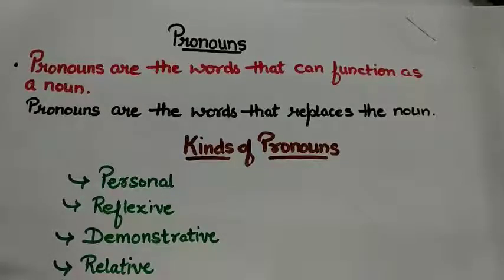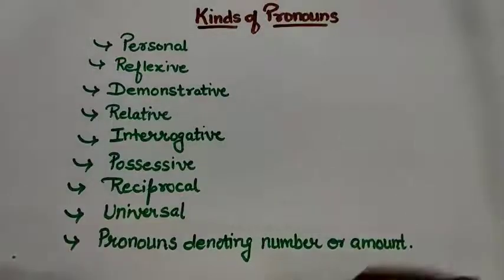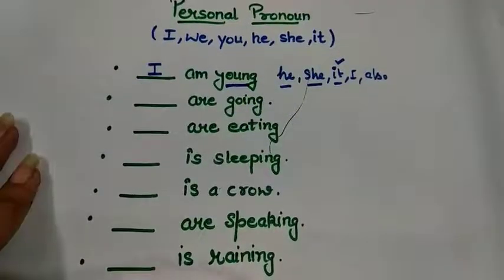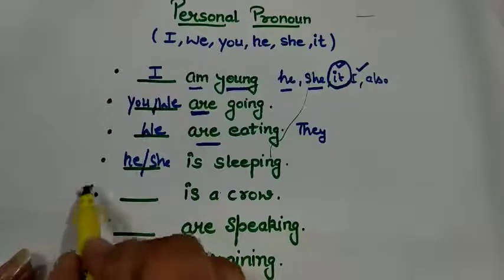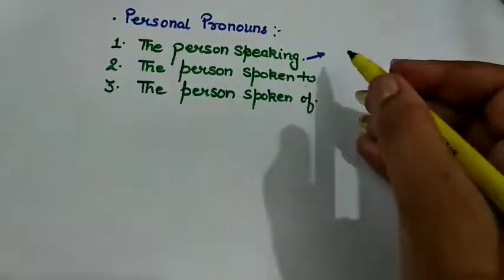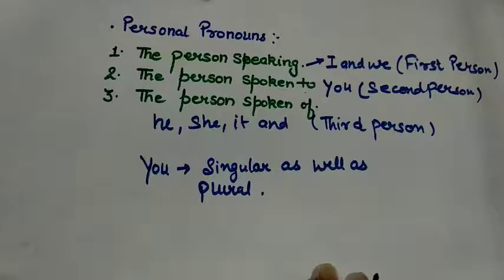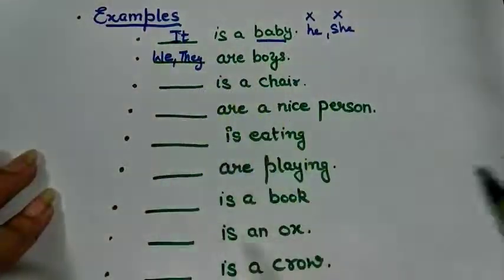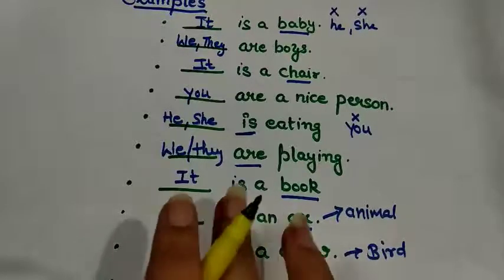Pronouns In English Grammar Personal Pronouns part 1